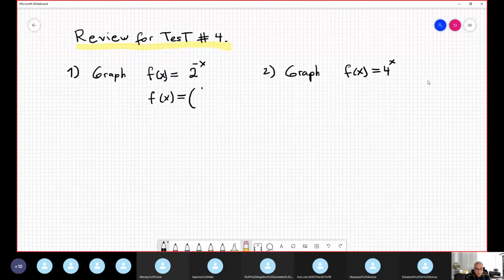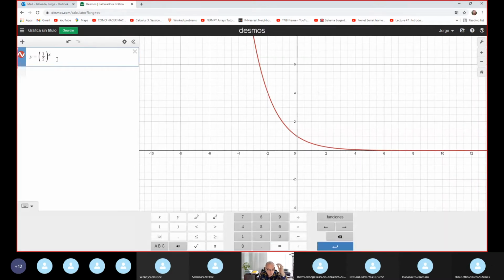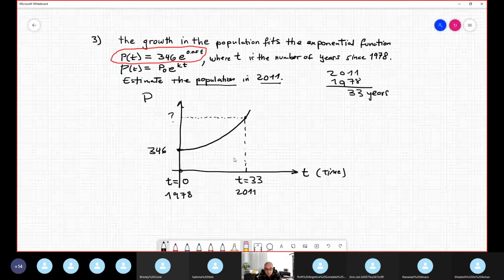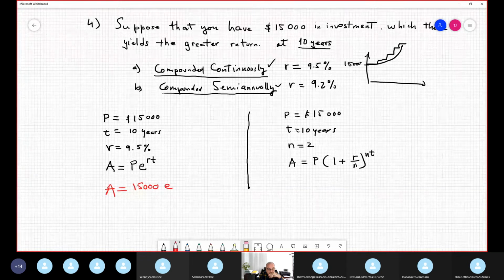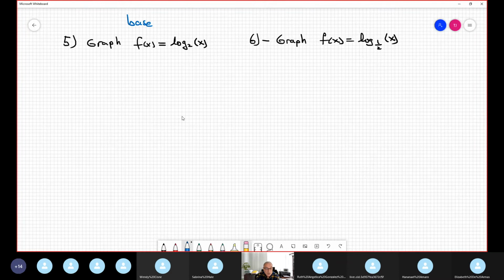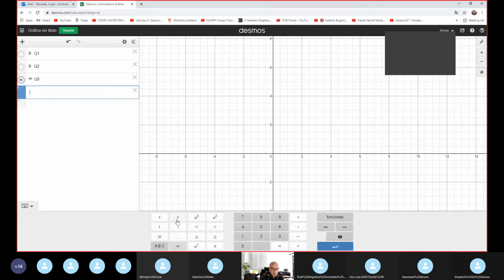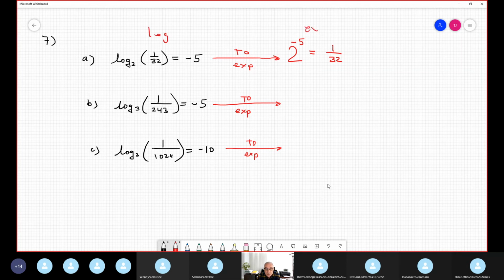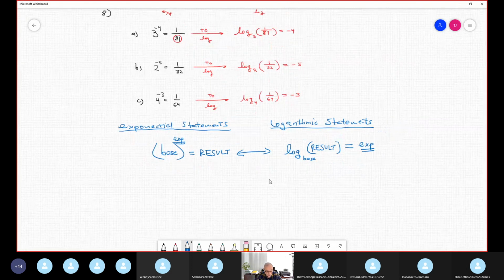MAC1105 April 12